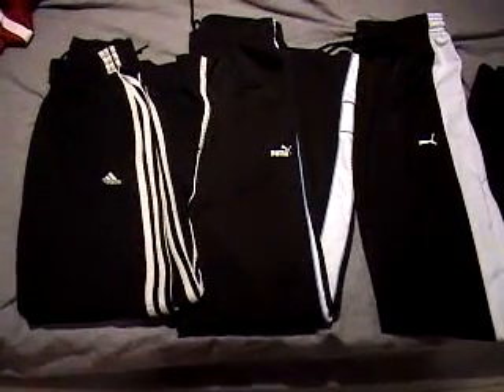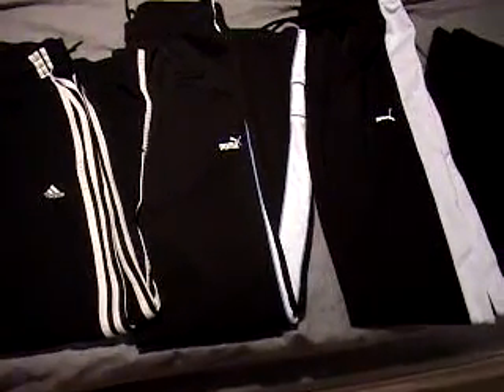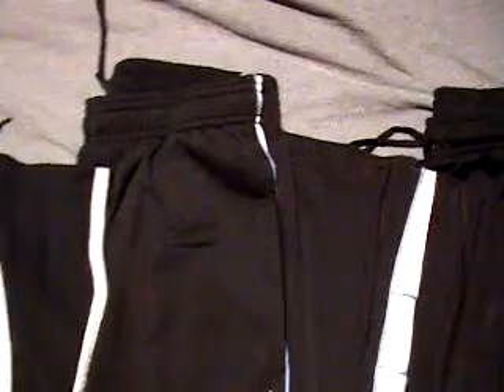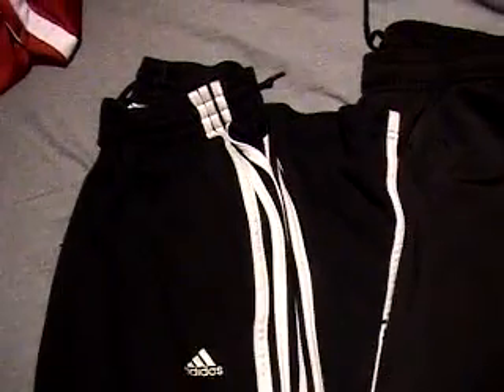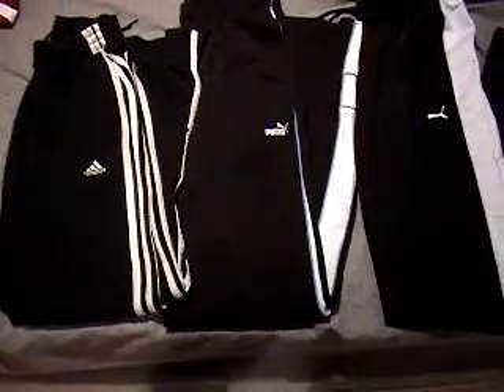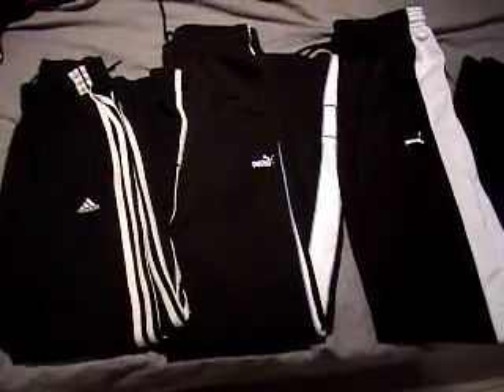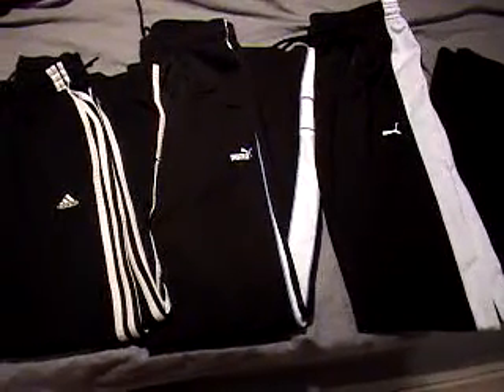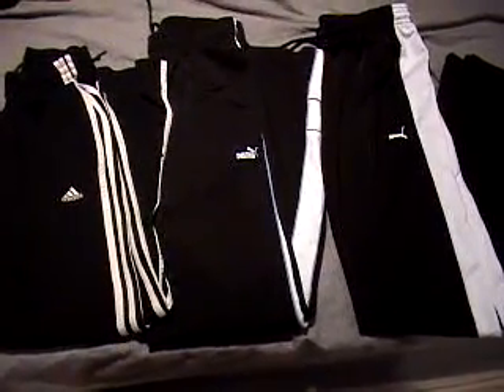LOT of (3) Puma & Adidas Black Gym Pants Size XS & S